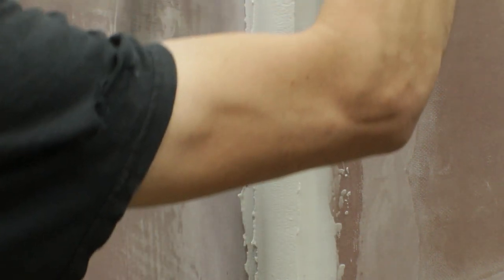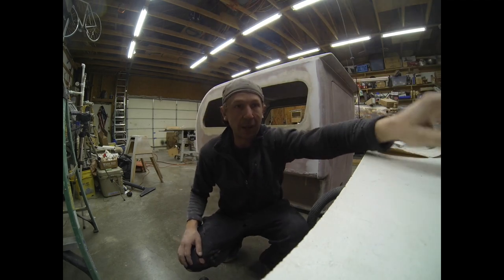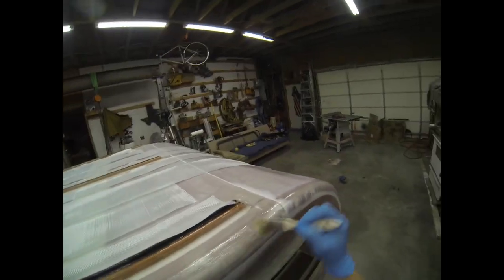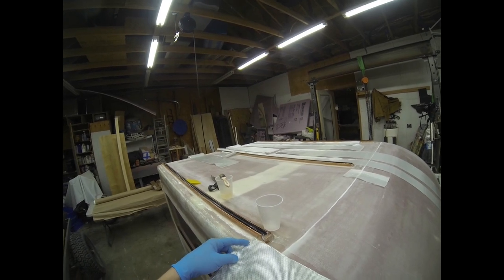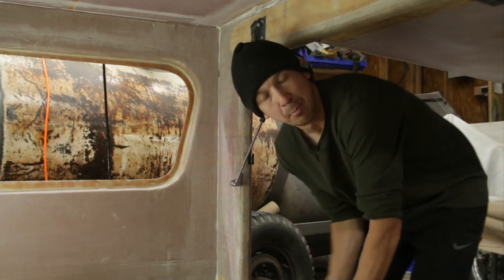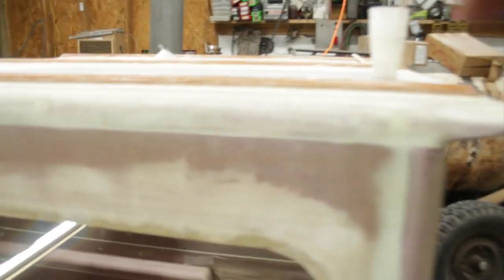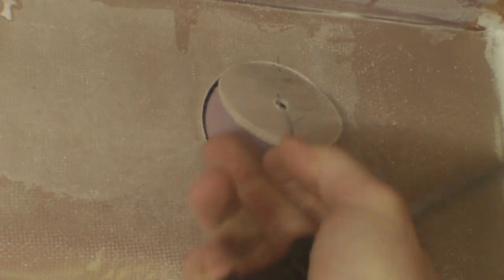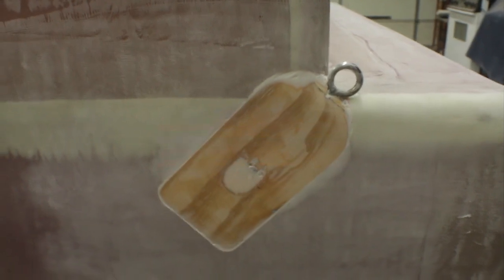Foamie Camper Build Update- So Much Sanding!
Slowly but surely making progress on the Foamie Camper for my 1979 Toyota Pickup. This episode covers glassing the exterior roof seam, the construction and bonding of some stainless tie down anchor points for the front, and fiberglassing the interior rear wall joint. Don't forget everybody's favorite shop dog Dale!